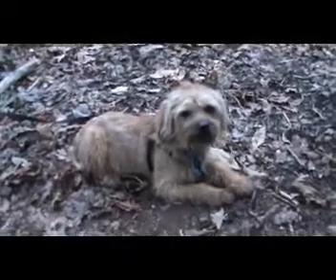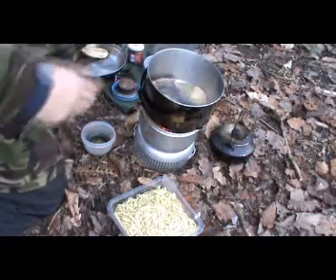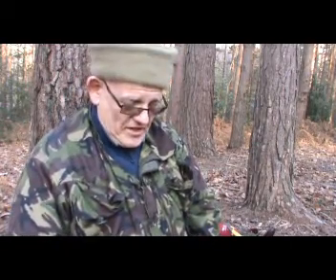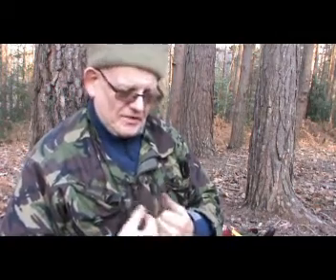Pu'erh tea and fresh noodles.wmv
Pu'erh tea which was tasty and 'fresh' noodles and tuna with a tomatoey sauce.